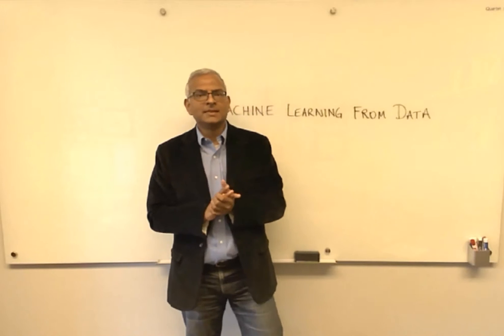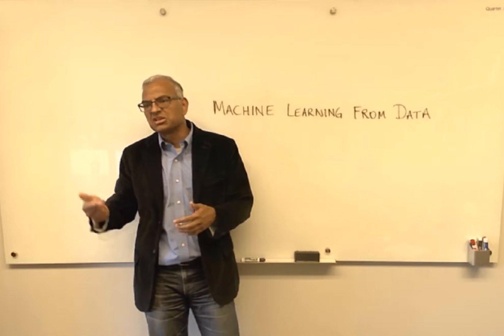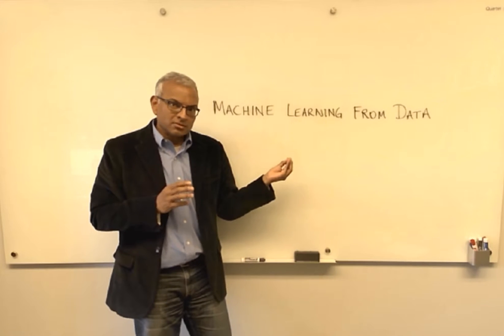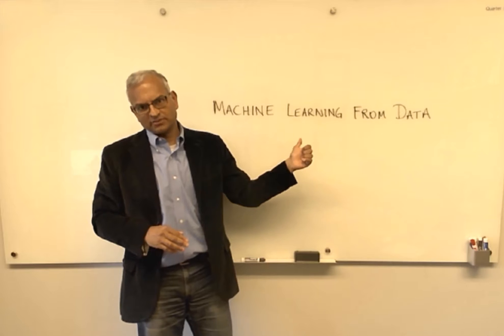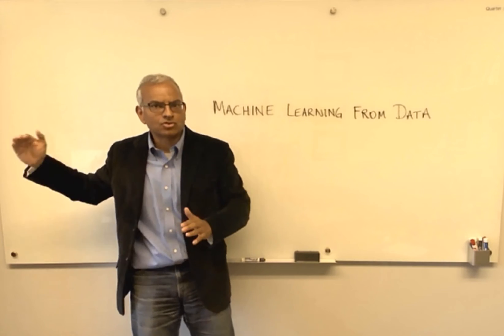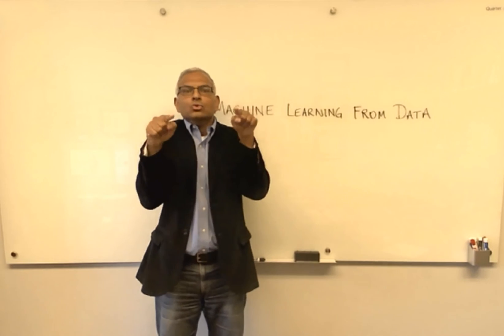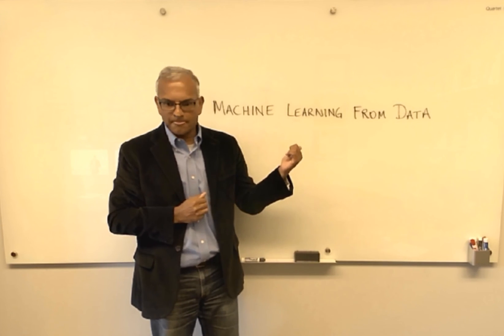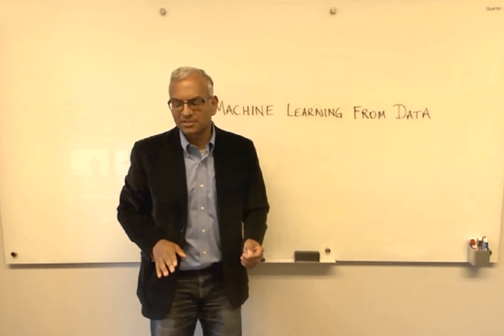Welcome: Machine Learning From Data (Rensselaer Fall 2020)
Welcome to Professor Malik Magdon-Ismail's class on learning from data. Machine learning is based on a broad premise relevant to a wide range of applications. This is a "theory" course focusing on the foundations of learning, as well as some of the more advanced techniques like support vector machines and neural (deep) networks that are used in practice. Tips for making the online experience smoother.

Level of the course: Advanced undergraduate, beginning graduate. Knowledge of probability, linear algebra, and calculus is helpful.